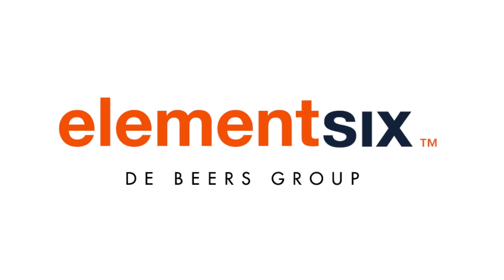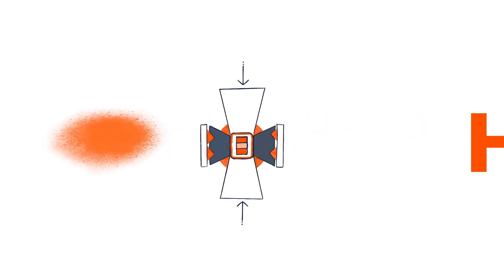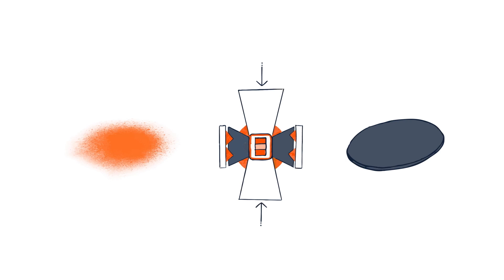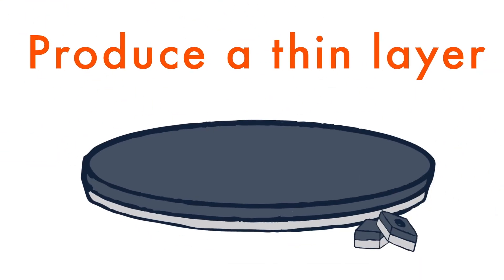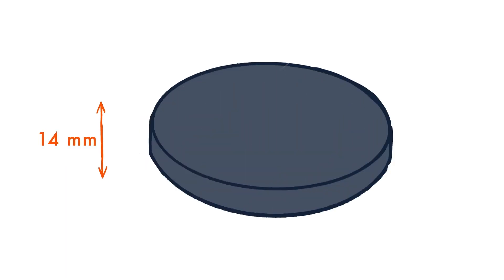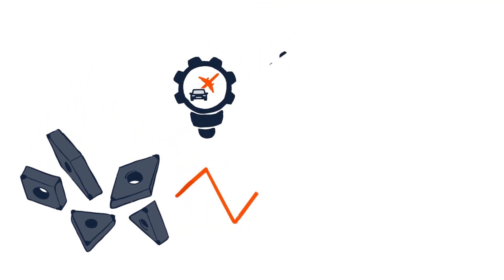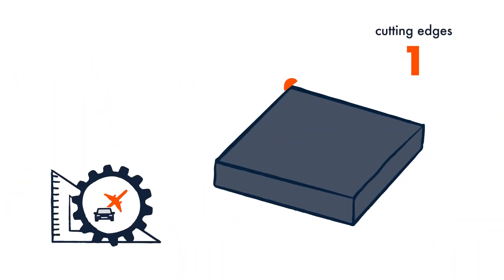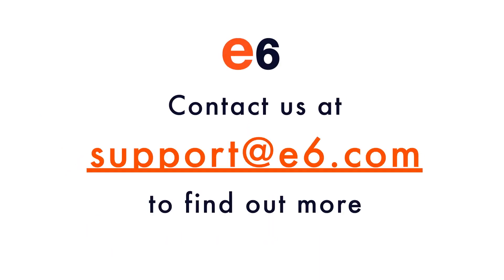Element Six PCBN Solutions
Learn more about our range of polycrystalline cubic boron nitride (PCBN) solutions and discover how the Element Six team can help you overcome even your most difficult technical challenges.